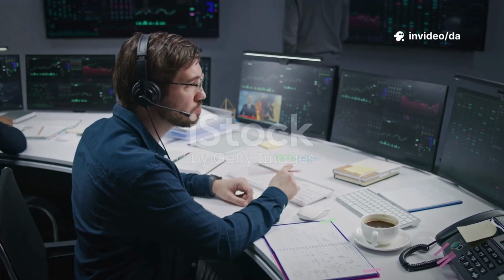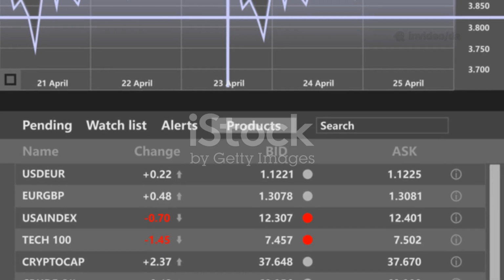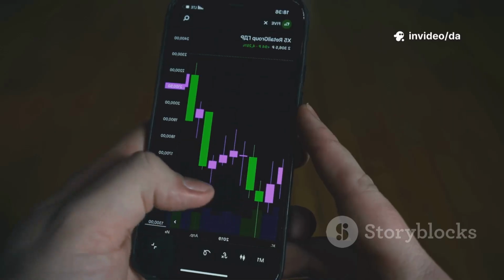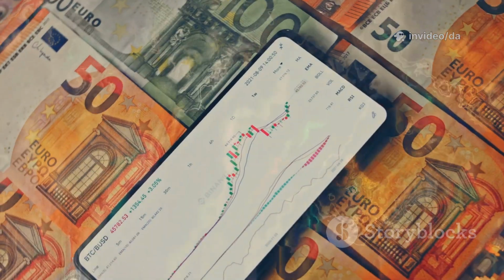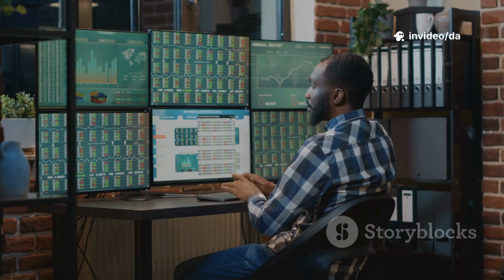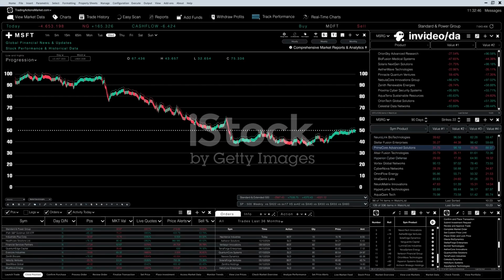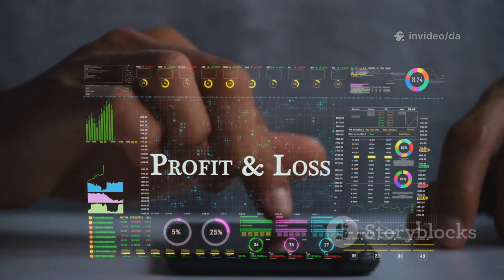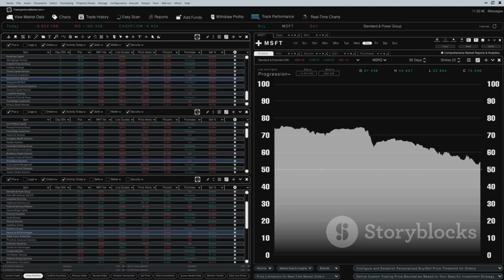Master Every Order Type in 9 Minutes